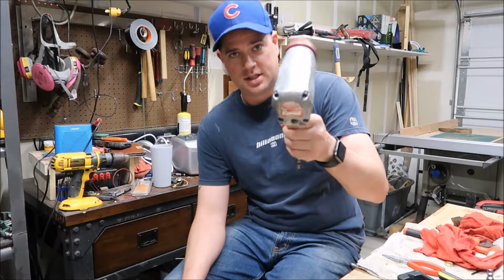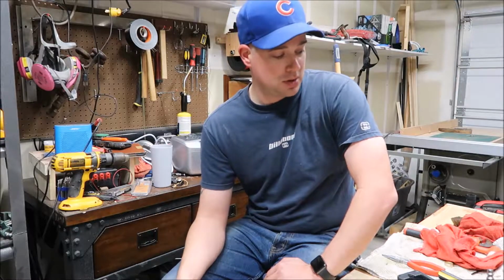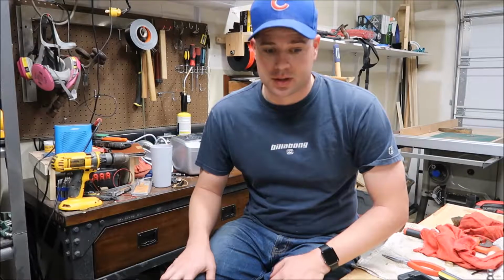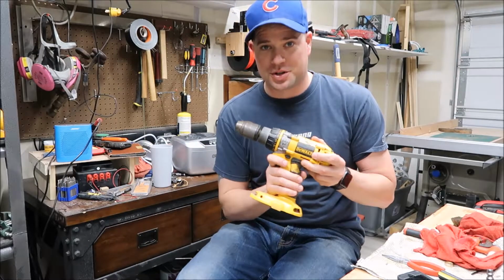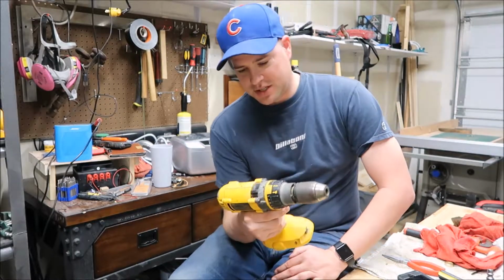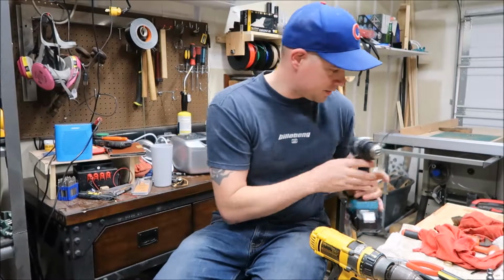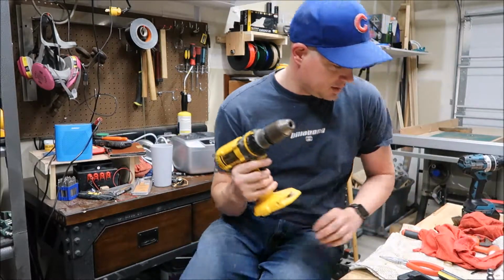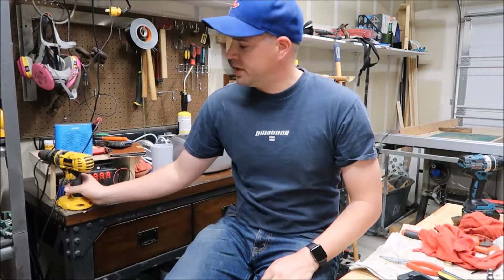Quick repair and update on life.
Here's whats going on.